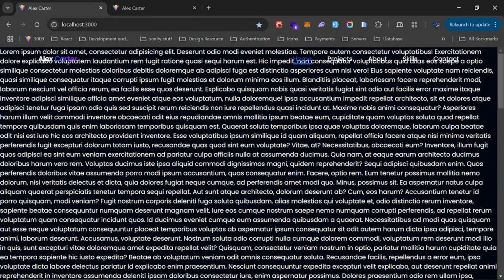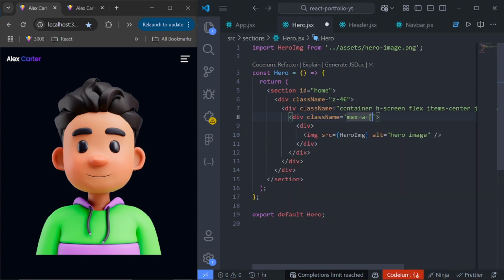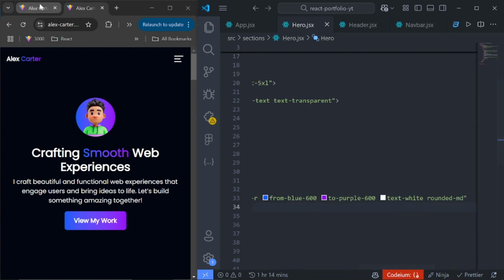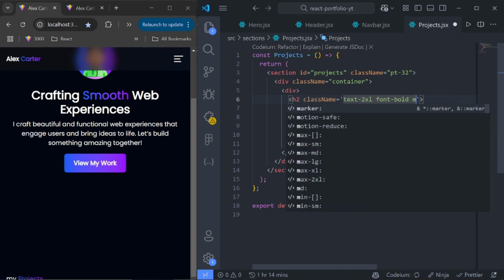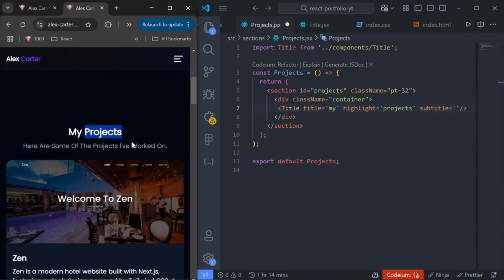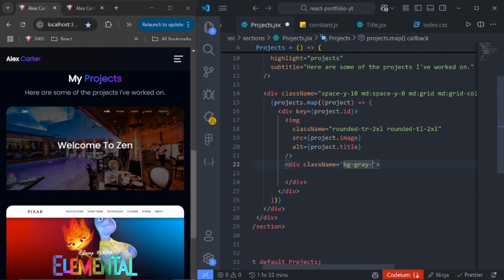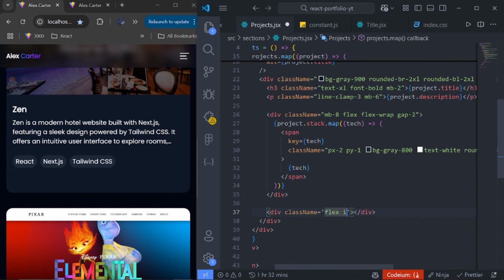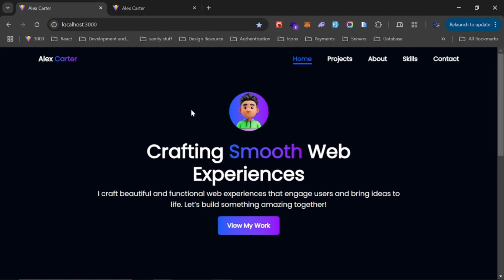Build And Deploy a Portfolio Website with React and Tailwind - Part 2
In this video, we’ll create the Hero and Projects sections for our portfolio.